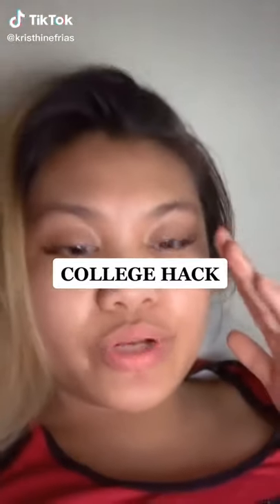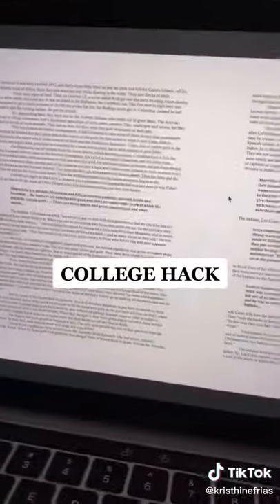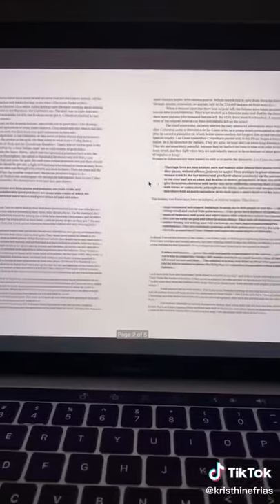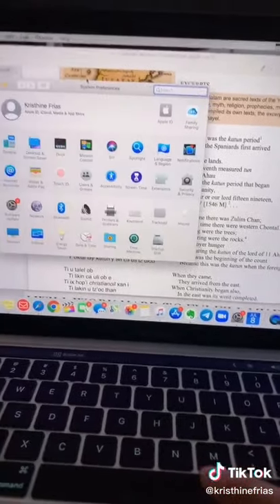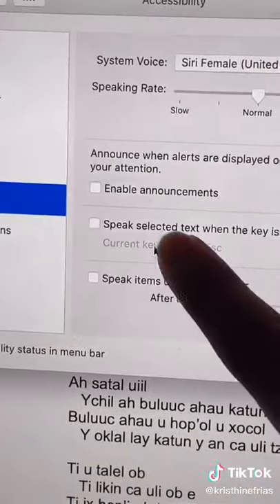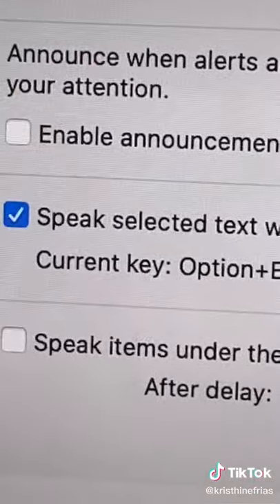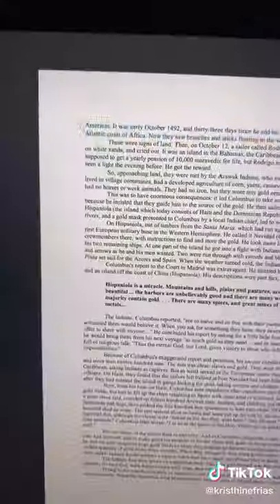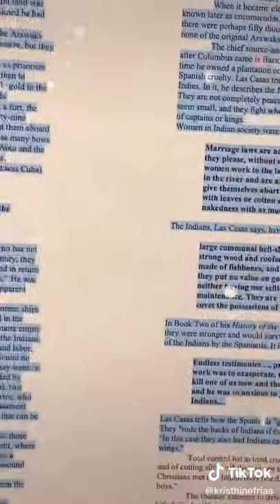How to use the speech of your macbook to use your lectures as an audio book